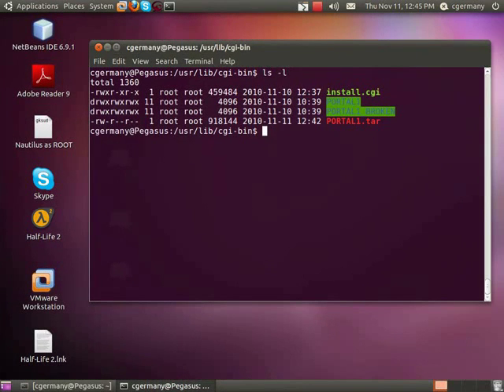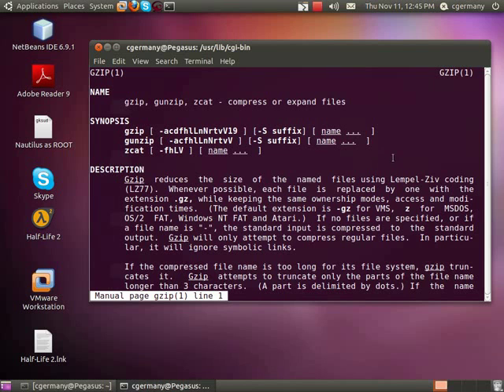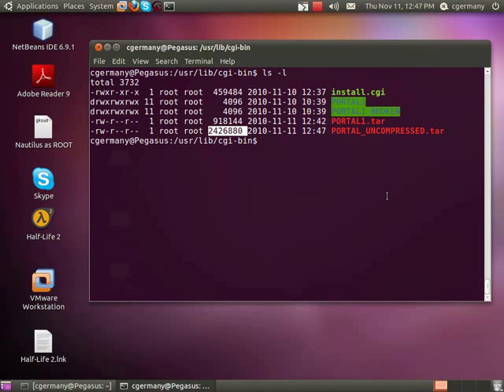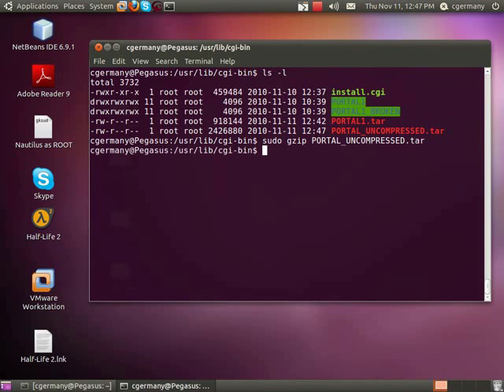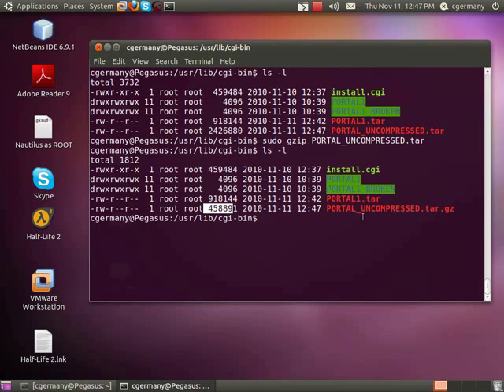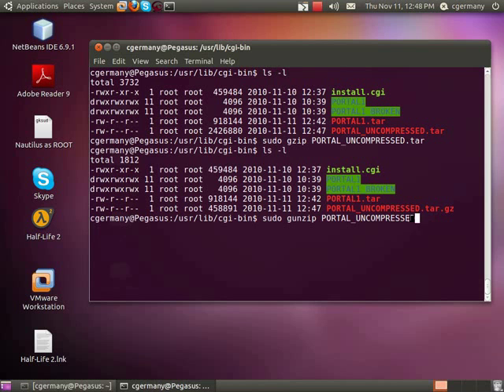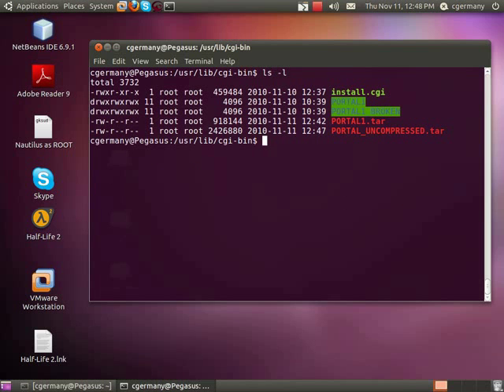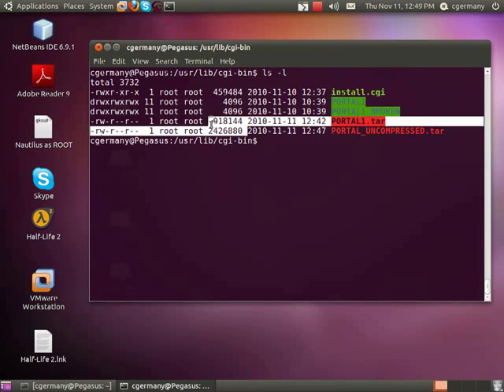Using the GZIP Command in Ubuntu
Using the GZIP Command in Ubuntu 10.10 Maverick Meerkat, compressing and decompressing gzip files.